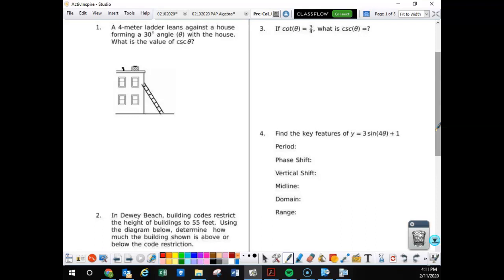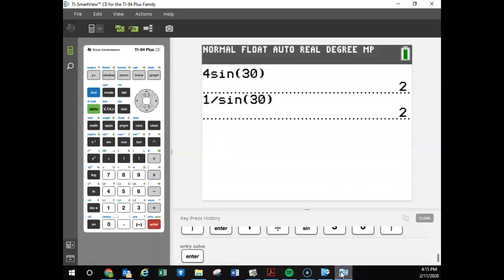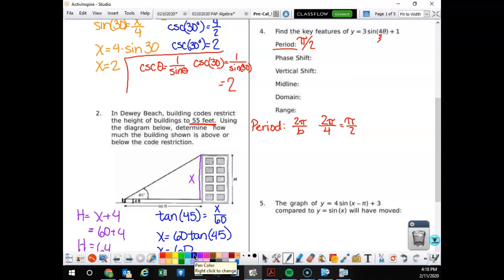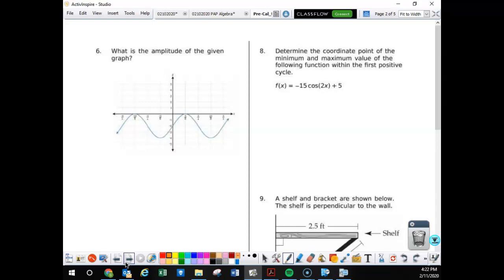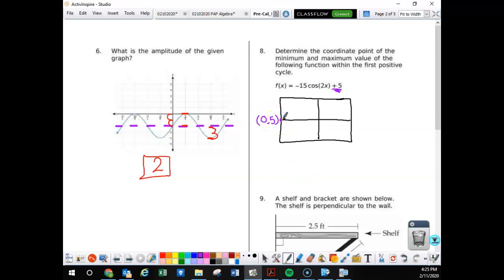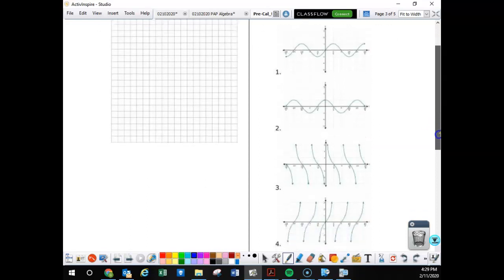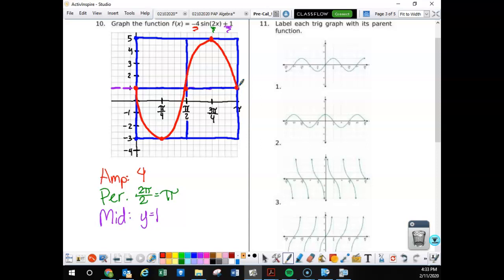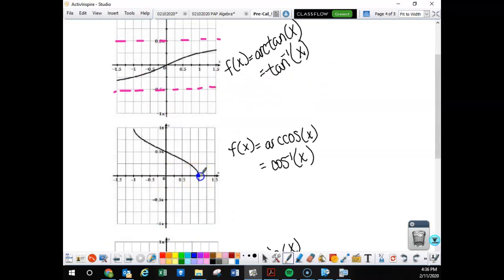Unit 4 Review